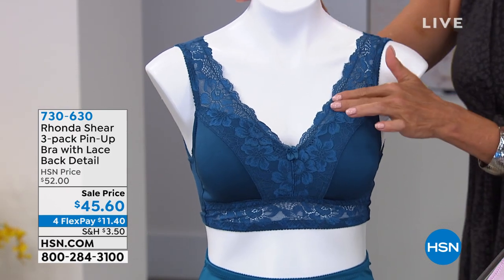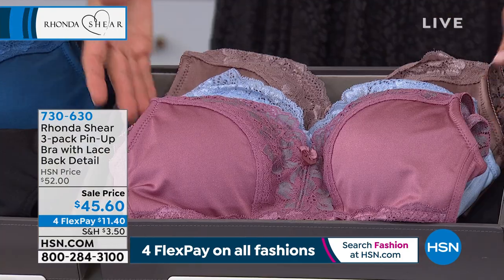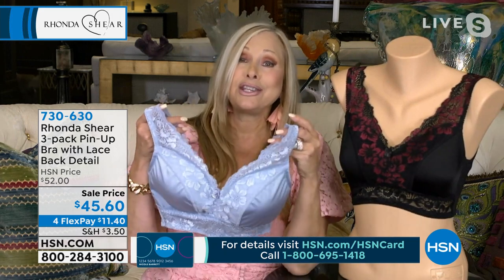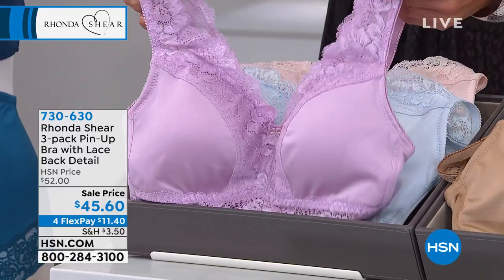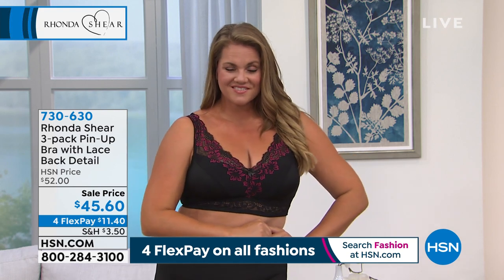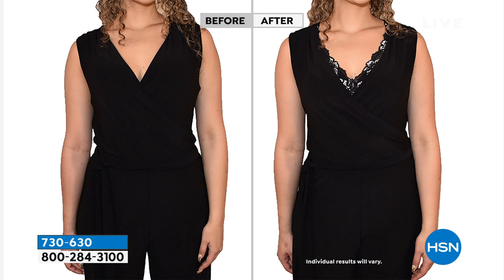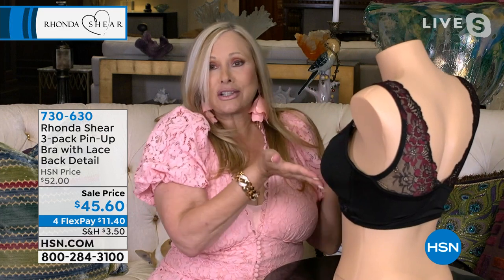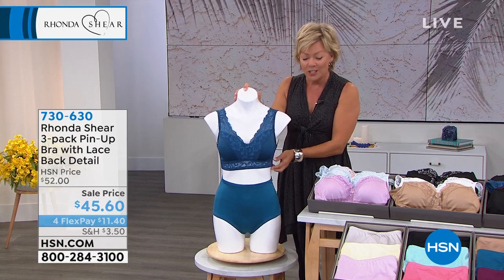Rhonda Shear 3pack PinUp Bra with Lace Back Detail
Tired of those stuffy, scratchy, bulky brassieres? Try something lighter and more comfortable with this wirefree leisure bra set from Rhonda Shear. Fullcoverage cups, removable pads and a wide, smoothing back keep you on the upandup all day long, while the soft lace knit fabric adds a frilly feminine layer under all your favorite tops.